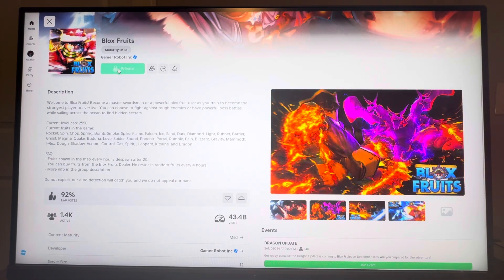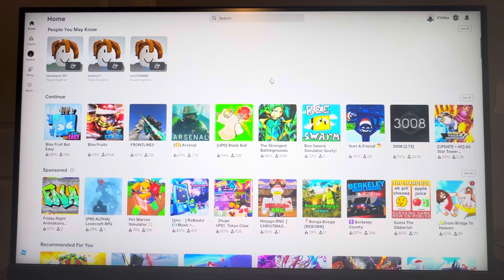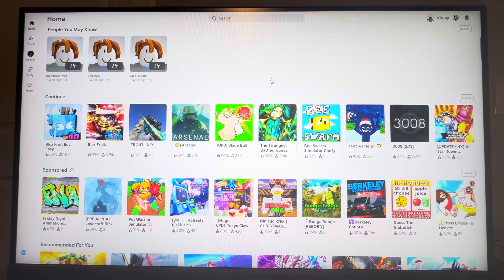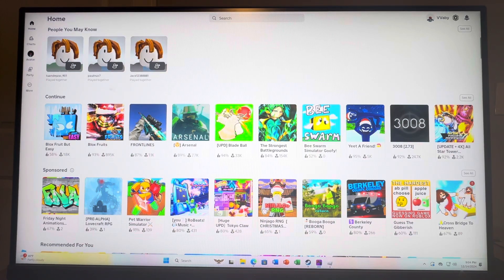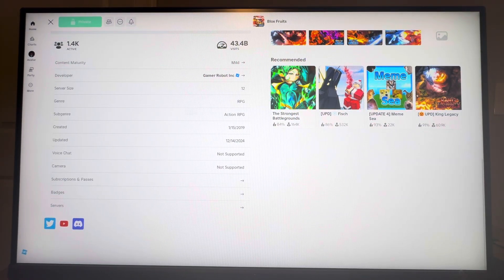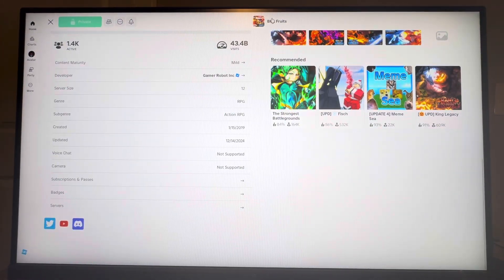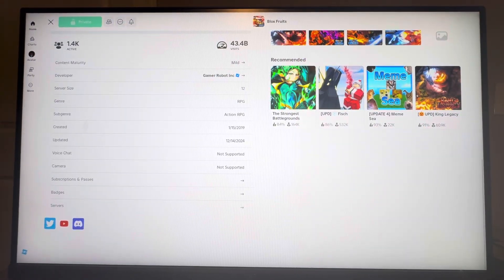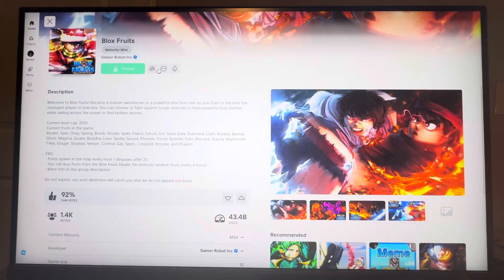PC: How to Fix Blox Fruits “Private” & Unplayable Tutorial! (Easy Guide) - 2025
PC: How to Fix Roblox Blox Fruits “Private” & Unplayable Tutorial! (Easy Guide)